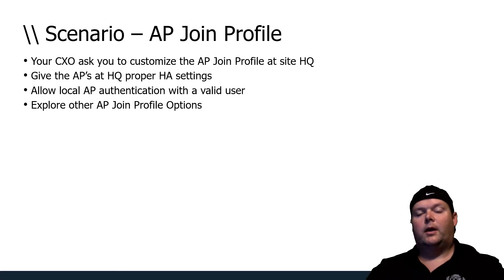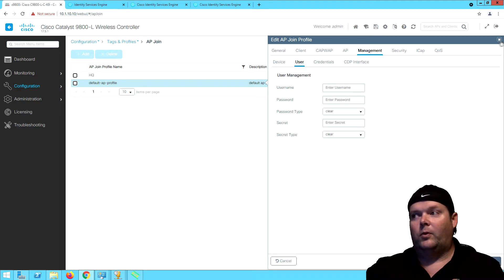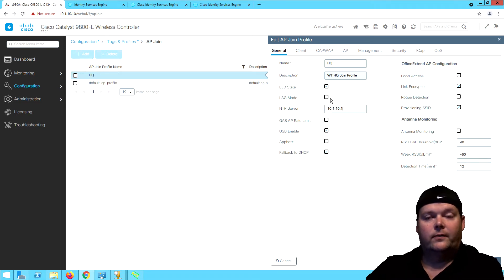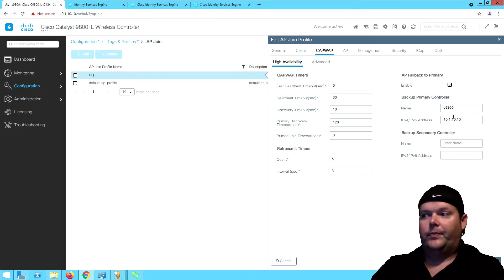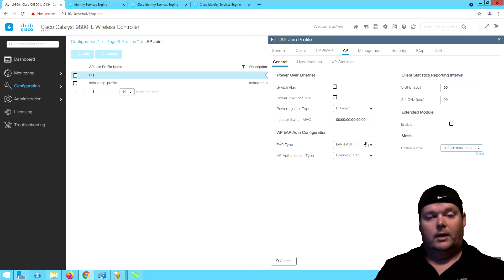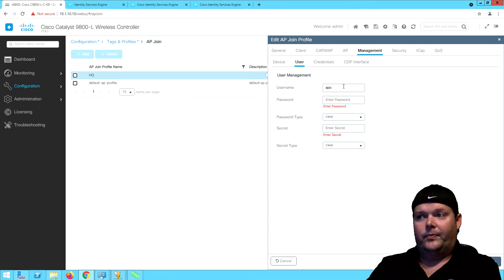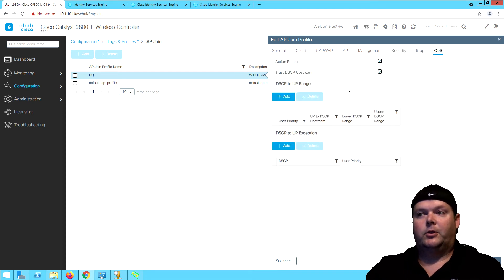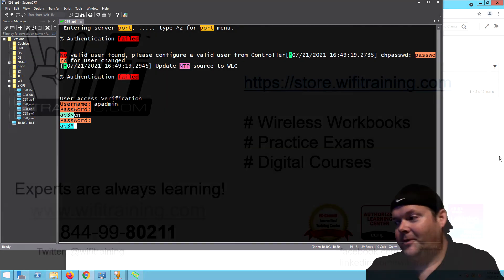Cisco 9800 Rockstar - Customizing an AP Join Profile C9800L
One of more than a dozen lab examples from the new Cisco 9800 Rockstar course offered by WiFi Training.

Wireless professionals and Network engineers who have experience with previous generation Airspace controllers powered by AireOS, will need new skills to transition to these powerful new controllers powered by IOS-XE, and be able to utilize the many new features offered by these incredible platforms. WiFi Training is currently building a series of courses around Cisco's new product line, led by some of the industry's top Wireless instructors.

C9800L Controller
C9800-CL Controller
Cisco 9120 AP Join Profile
Cisco 9130 AP Join Profile
Cisco 9800 AP Join
Cisco 9800 Training
Cisco 9800 Class
WiFi Training